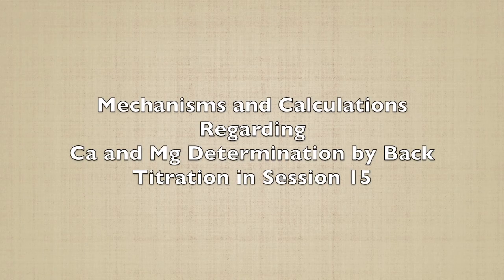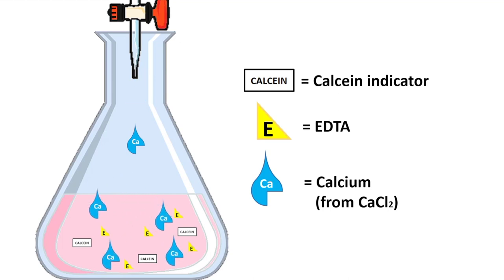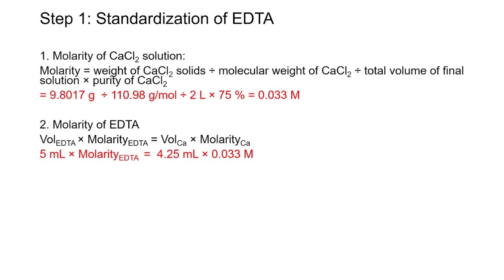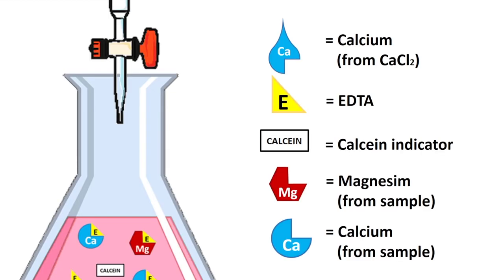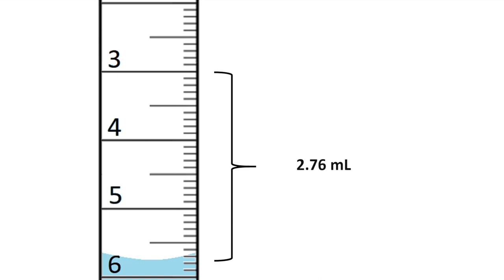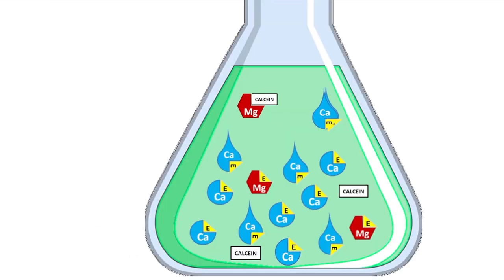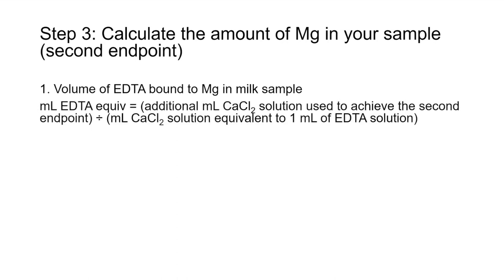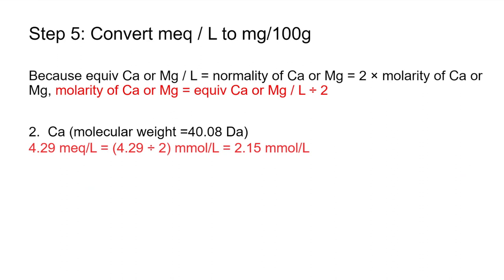How to Perform the Determination of Ca and Mg in Milk Samples and Calculations